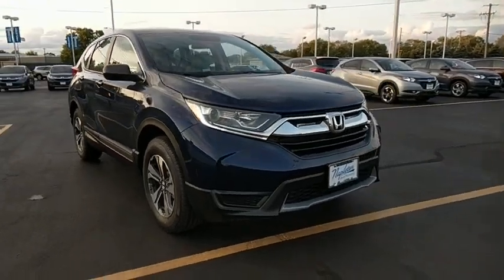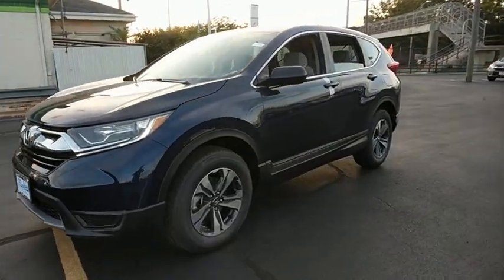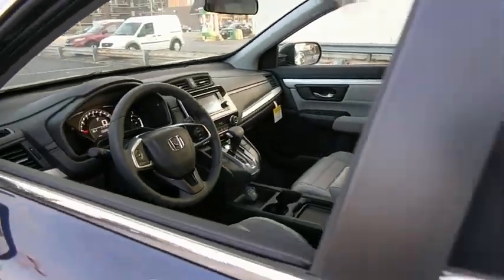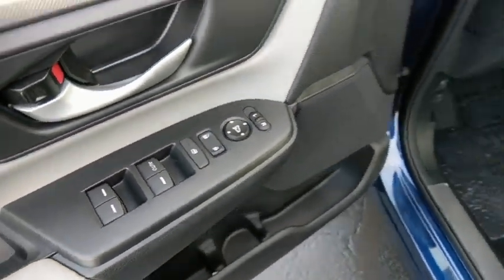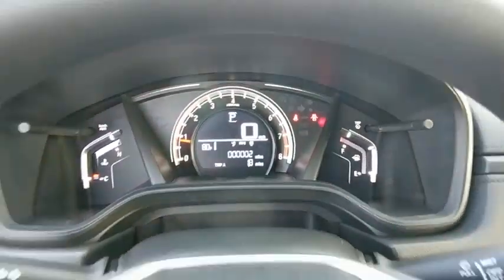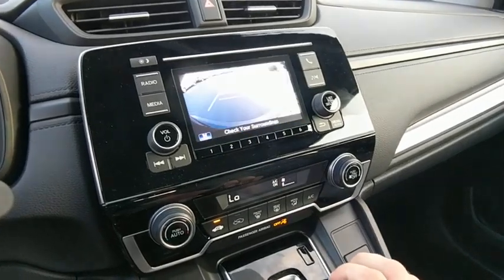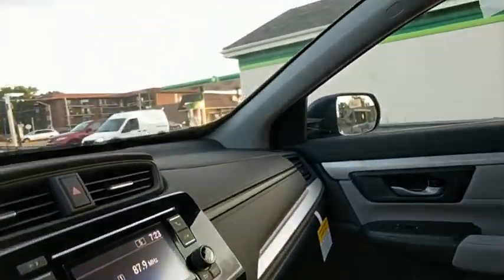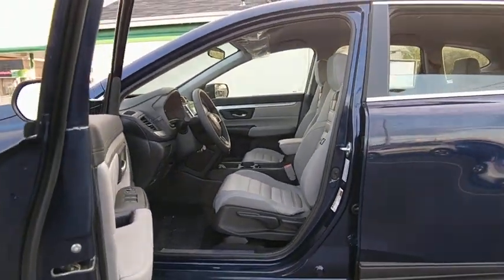2018 Honda CR-V near me Oak Lawn, Orland Park, Chicagoland, Northwest Indiana, Joliet, IL 84347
Obsidian Blue Pearl N 2018 Honda CR-V available near me in Oak Lawn, Illinois at Napleton Honda Oak Lawn. Servicing the Orland Park, Chicagoland, Northwest Indiana, Joliet, IL area.